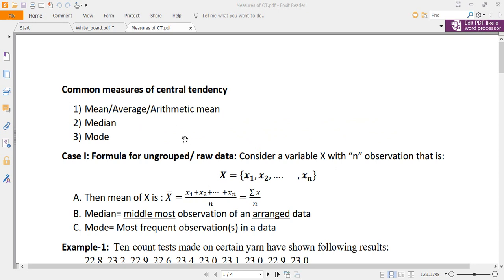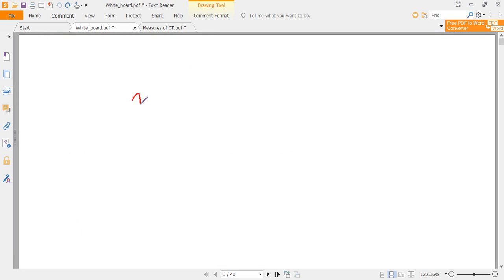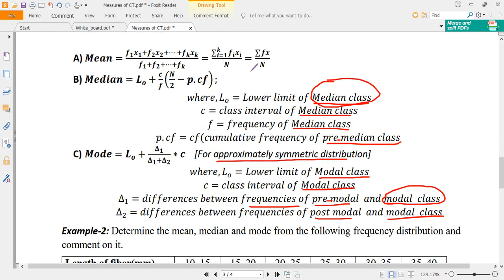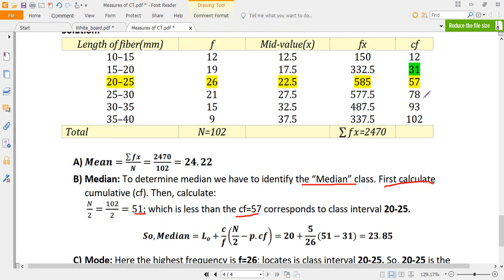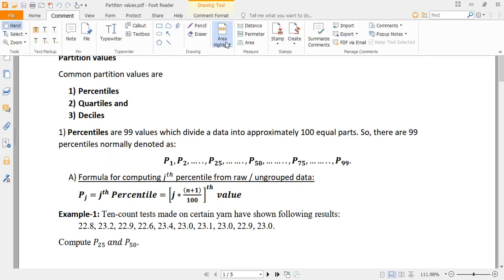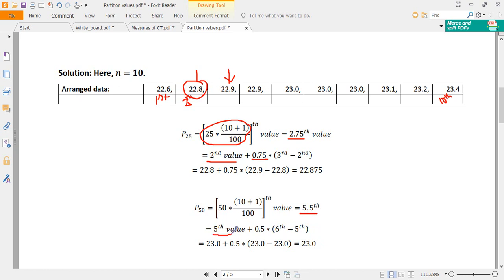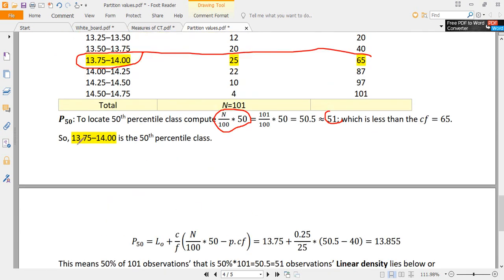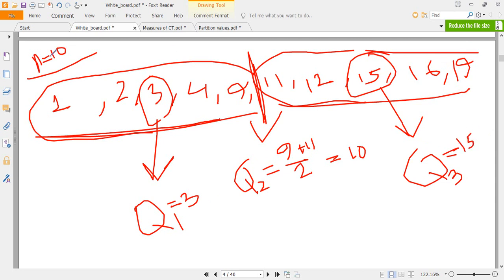Measures of central tendency (mean, median, mode, percentiles, quartiles)